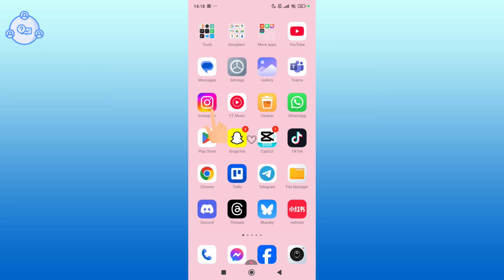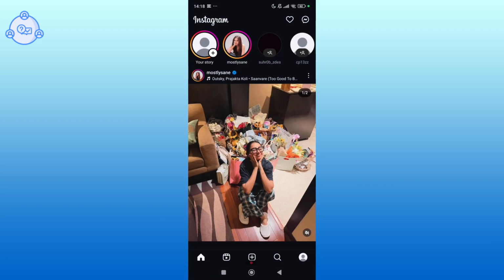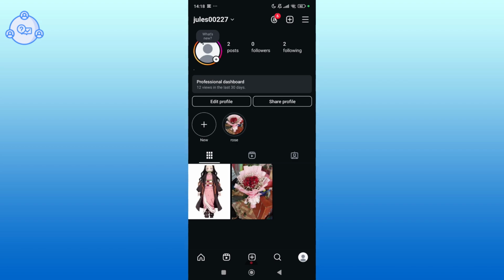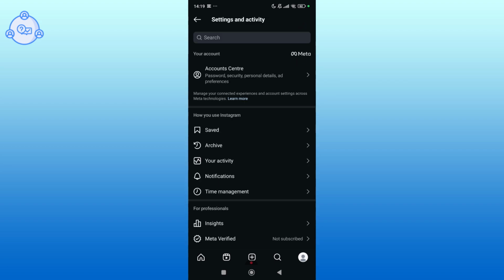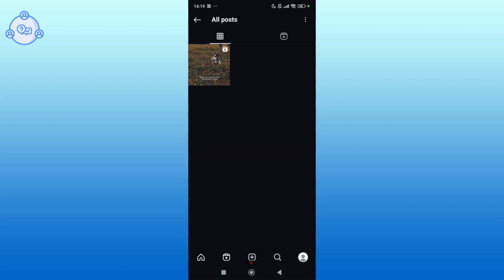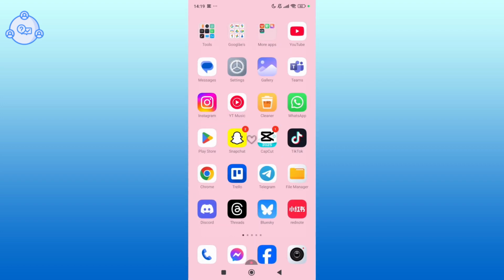How To See Instagram Saved Videos 2025 | ONE STOP SOLUTION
Want to see your saved videos on Instagram? In this video, we’ll show you how to easily access your saved videos, so you can view and organize all your favorite content. Keep your Instagram experience organized and enjoyable. Watch now to learn how to see your saved videos on Instagram in 2025!